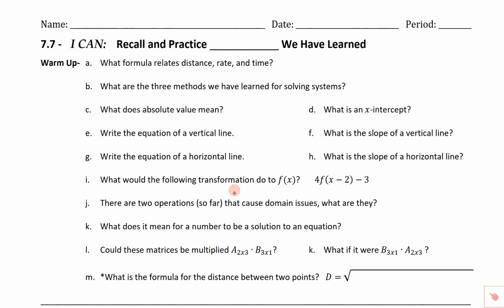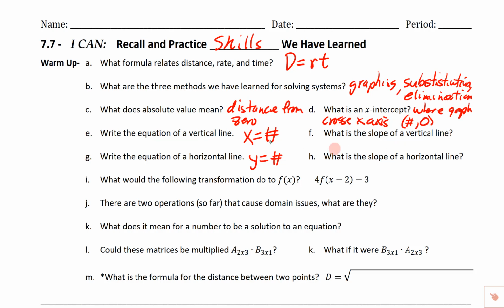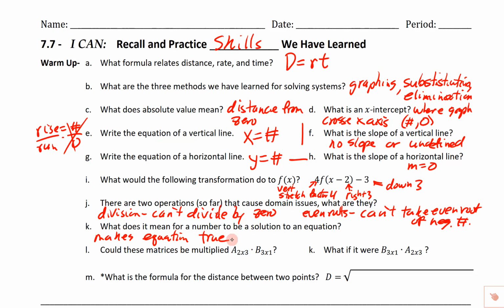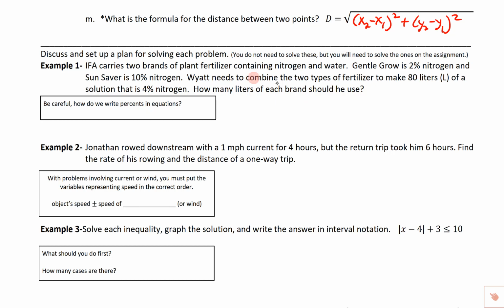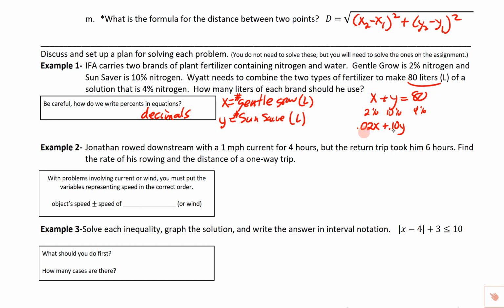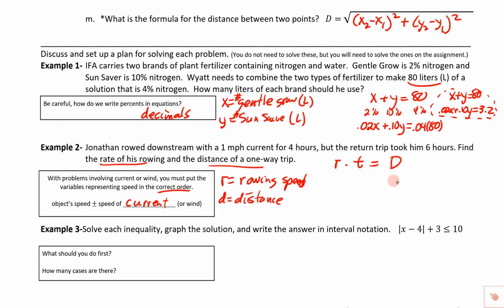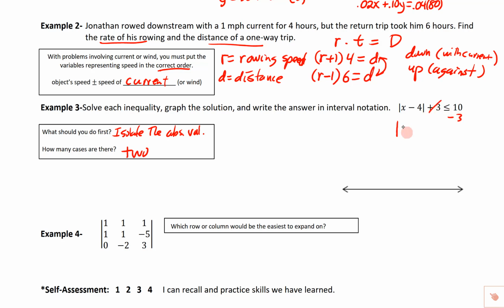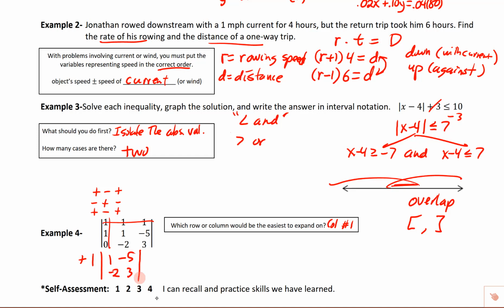7.7 Spiral Skills Review